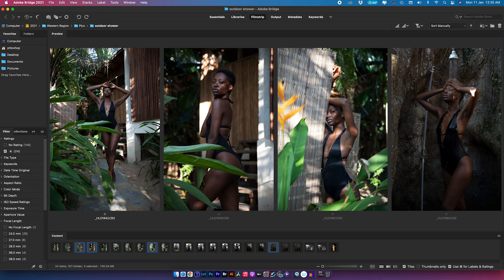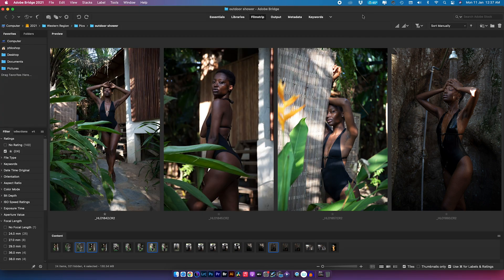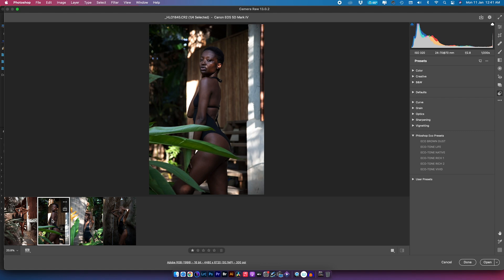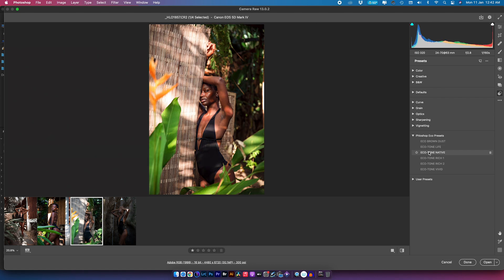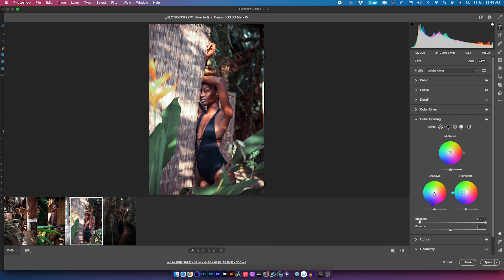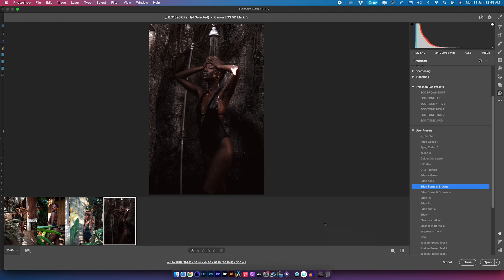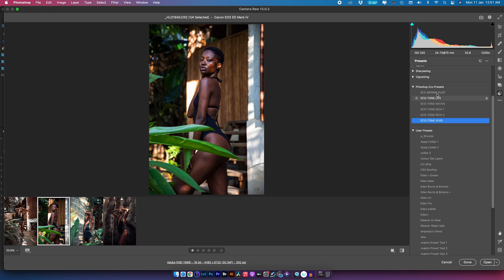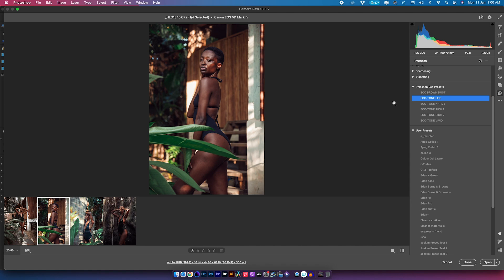HOW TO INSTALL AND USE PRESETS IN ADOBE CAMERA RAW | the perfect presets.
Hello and welcome to a new adobe camera raw tutorial. In this video, I explain how to install presets on a mac. I also go through 4 demos on how to apply presets and adjust them to your liking.
Colour grading is a very subjective topic. We are all inspired in our own unique ways and these inspirations and preferences affect our creativity.
Some people are very expressive with colour and others aren't. When colouring there is never a right or wrong choice however some people find it difficult to find inspiration or the desire to be creative with colour.
These presets are supposed to be a stepping stone or a help to inspire you to be creative and expressive with colour in your own way.

I hope you enjoy these presets!!

FAV VERSATILE LENS (Sigma 24-70mm)

MODIFIERS
Glow Stripbox